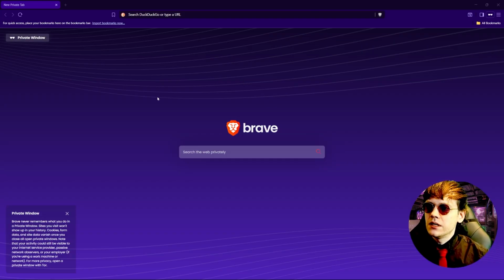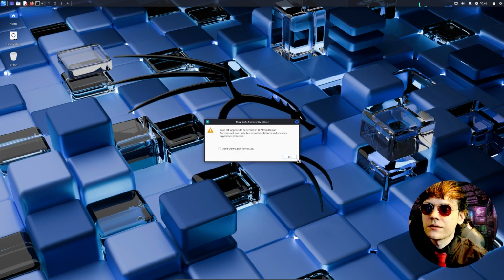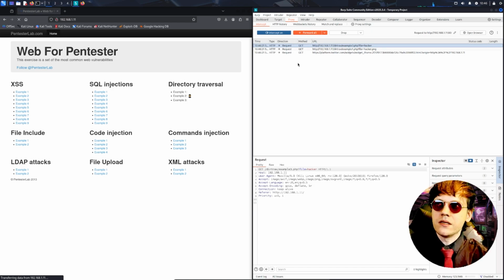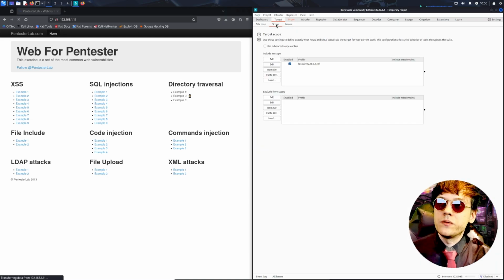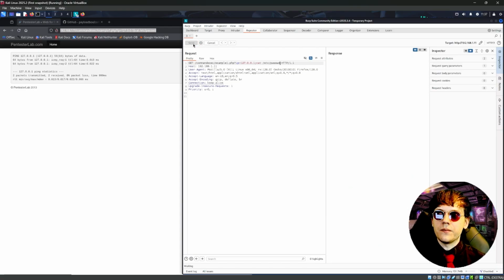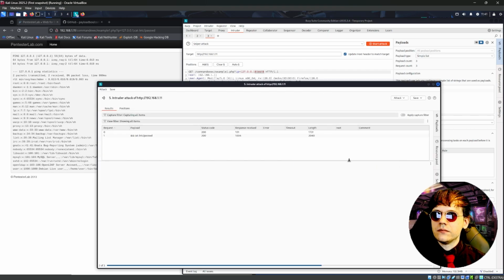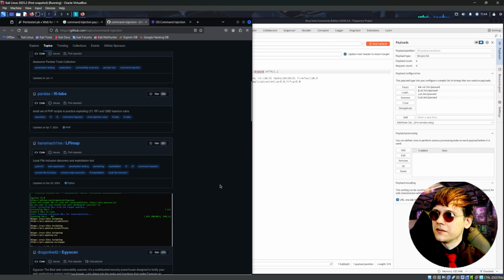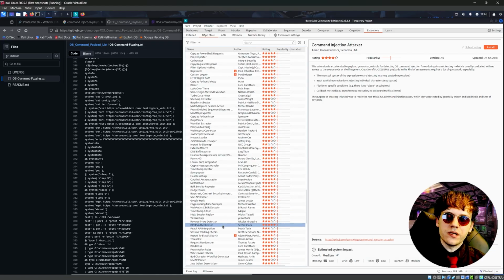Basic Burp Suite Overview For Web Penetration Testers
Now that we've installed the Burp Suite Community software on Windows, Linux and Mac I can present an overview of its main features like the spider, the intruder, the repeater and the decoder.

The Burp Suite software has been developed by Portswigger, it's a proxy that allows you to intercept and manipulate all of the data from HTTP requests, that is, web requests. It's the industry standard software used in offensive information security to test and exploit web application vulnerabilities.

00:00 Downloading and setting up Web For Pentester from Vulnhub
02:46 Setting up Burp on Kali
05:10 First intercept with the Burp proxy, the HTTP History tab
07:05 The target tab: adding and removing elements to the project scope
09:55 Exploiting a command injection flaw
10:30 Sending a request to the Burp repeater
13:00 Launching the first semi-automatic attack using the intruder tool
15:00 The importance of encoding URL characters
18:07 Other Burp Suite features